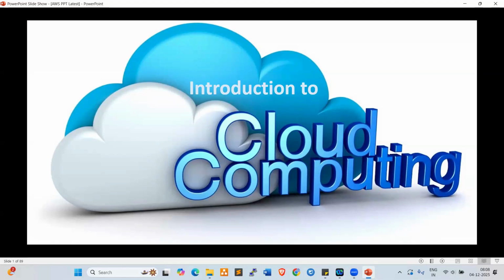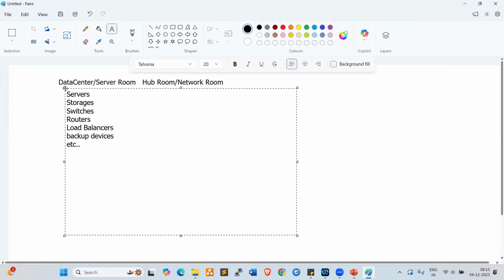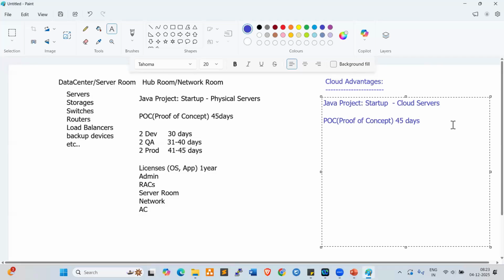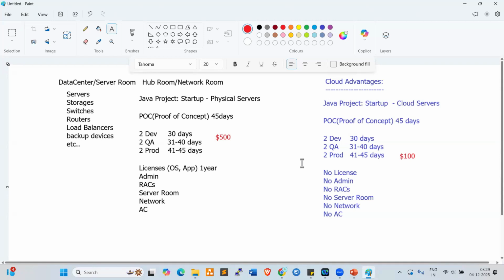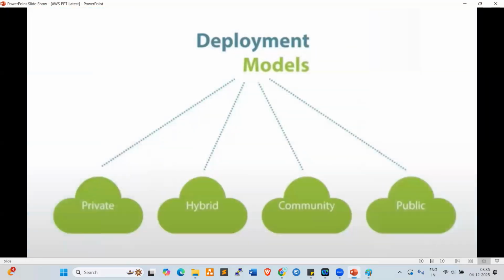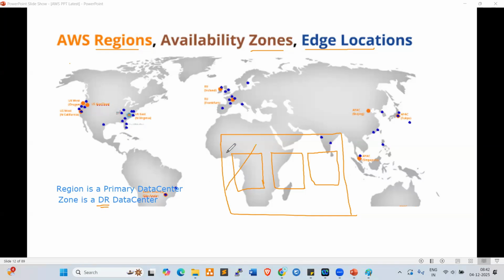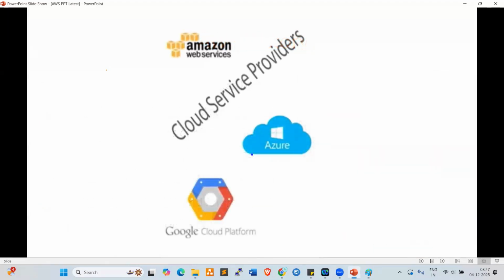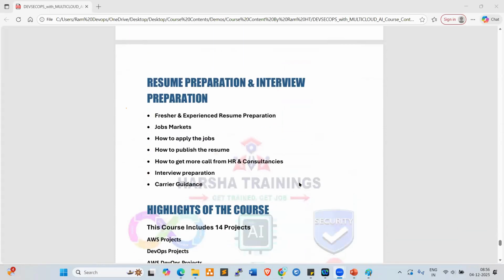DevOps Demo 02 | Introduction Cloud Computing | DevOps Tutorial for Beginners | DevSecops Tutorial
Welcome to DevOps Demo 02 🎉
In this session, we dive into the fundamentals of Cloud Computing and how it forms the backbone of modern DevOps and DevSecOps practices.

This beginner-friendly class is perfect for students, freshers, and IT professionals aiming to build a strong foundation in DevOps with Cloud.

Types of Cloud Models (IaaS, PaaS, SaaS)

Cloud Deployment Models (Public, Private, Hybrid, Multi-Cloud)

Overview of AWS, Azure, GCP

Role of Cloud in DevOps

Cloud Automation & CI/CD

Introduction to DevSecOps

Real-Time Use Cases in Industry

Cloud Career Path & Job Roles

Beginners starting DevOps or Cloud

Developers, Testers & System Admins

Non-IT to IT career switchers

Students preparing for cloud interviews

Anyone curious about Cloud + DevOps

💡 Why is Cloud Important for DevOps?

Cloud enables:

Faster deployments

Scalable infrastructure

Automation & CI/CD pipelines

Cost-effective environments

Security integration (DevSecOps)

Every modern DevOps pipeline depends heavily on cloud platforms like AWS, Azure, GCP.

Regards,
Harsha Trainings,
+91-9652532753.